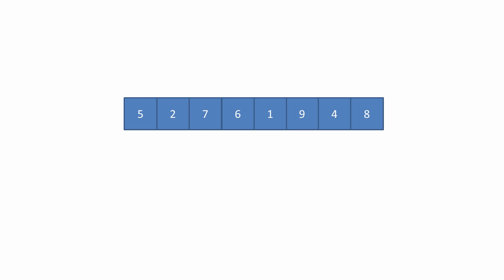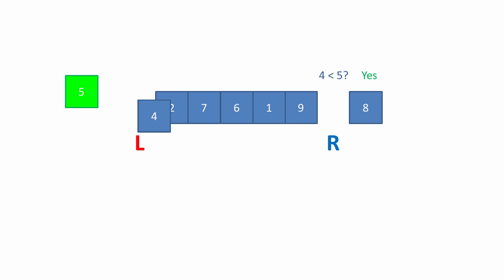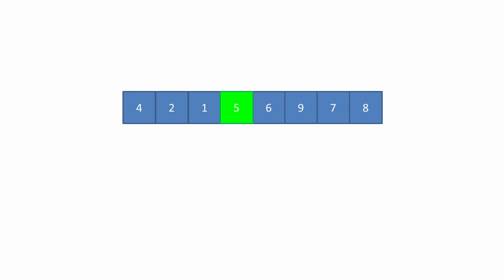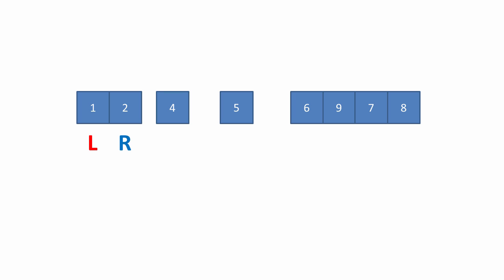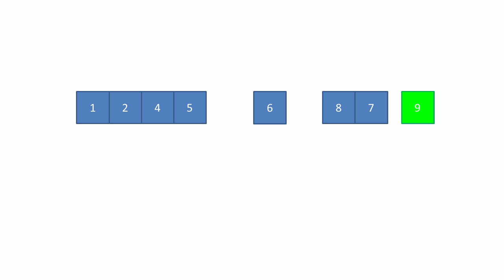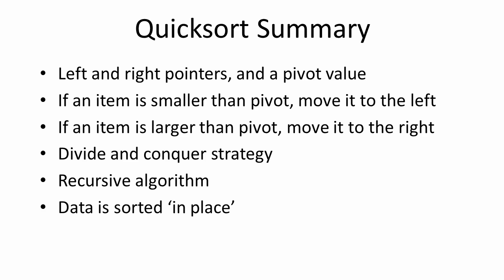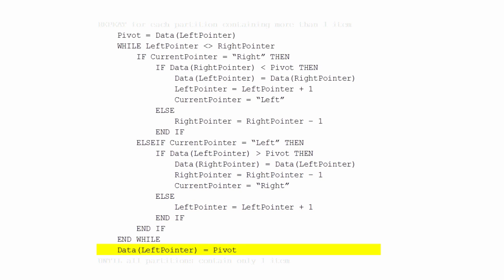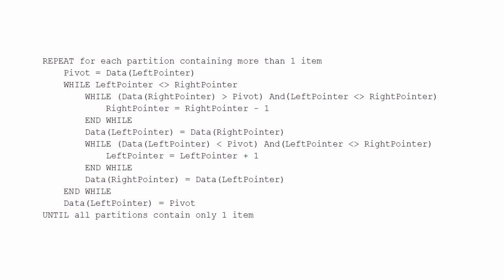Quicksort 1 – The Algorithm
This video describes the principle of the QuickSort.  The quick sort is a divide and conquer algorithm which sorts a list by selecting a pivot value from the list, then placing other items on either side of the pivot depending on whether they are bigger or smaller.  This results in three partitions with the pivot in the correct place.  This partitioning process is repeated for each partition generated, until every partition contains only one item, each of which is in the correct place.  This video also includes descriptions of two different versions of pseudocode for the quick sort algorithm.